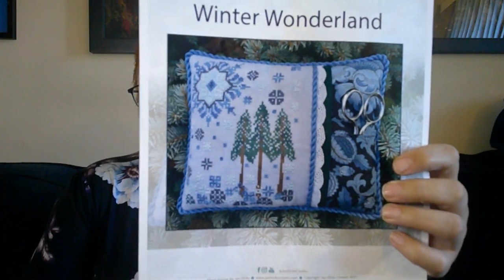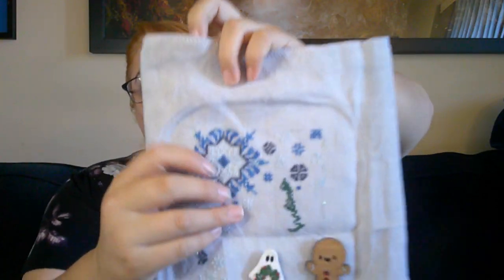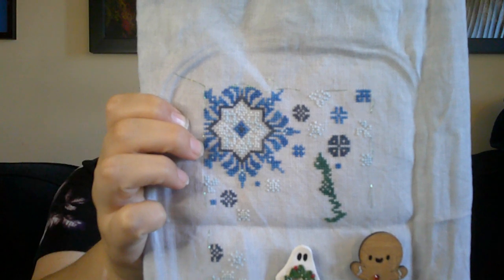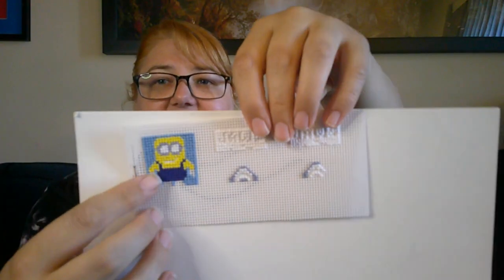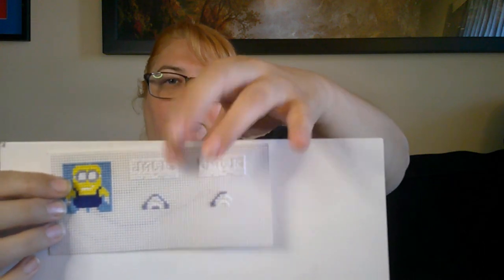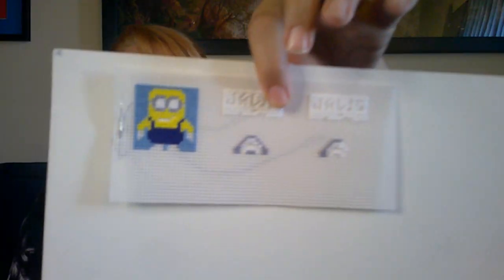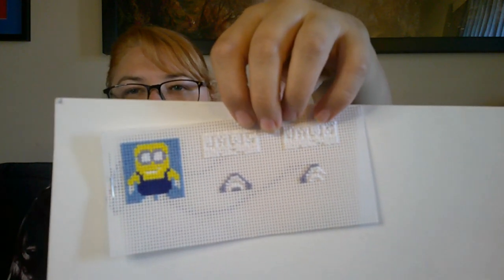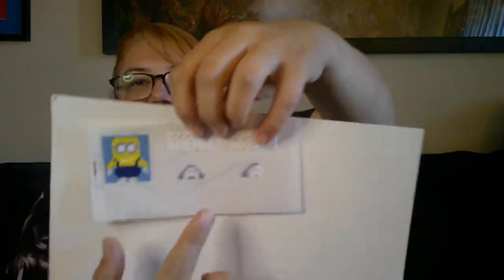Flosstube #32 - More Stitches than I Thought and June Stats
Filmed 2/7/25
Almost filmed and posted on time :). Not a ton of stitching but trying to get back on track.

Finishes
Celebrate All Year - February - Black Needle Society, 32ct Linen 32ct Linen Blue Grey from Black Needle Society

Wips
Winter Wonderland - Jan Hicks Creates, 32ct Belfast Linen Over the Moon by Color & Cotton from Black Needle Society
Pacific Crest Trail - Black Velvet Stitches, 25ct Lugana Lascaux by Live & Dye LA
Disneyland - Neni Designs, 40ct Linen Easter Grass by Live & Dye LA
Ever After SAL - Forbidden Fiber Co, 32ct Belfast Linen Ever After by Forbidden Fiber Co
Wonders of the Hubble Space Telescope - Climbing Goat Designs, 28ct Lugana Midnight Sky by Live & Dye LA
Celebrate All Year - November - Black Needle Society, 32ct Linen Ice Blue from Yarntree

New Starts
Minion and Jaws Squared Colour designs

0:00 Intro
1:12 Finish - Celebrate All Year - February
2:05 Winter Wonderland
3:32 Pacific Crest Trail
6:12 Disneyland
8:04 Wonders of the Hubble Space Telescope
9:54 Celebrate All Year - November
12:25 New Starts - Minion and Jaws Squared Colour designs
15:21 June Stats
17:20 Haul Question?
20:35 Life Update/Disneyland

Logo - Papercut Designs